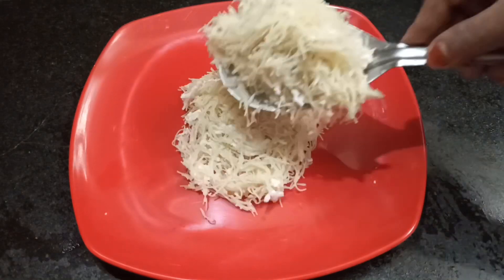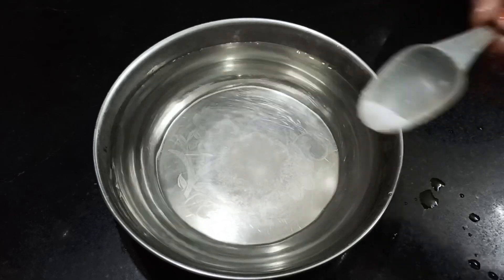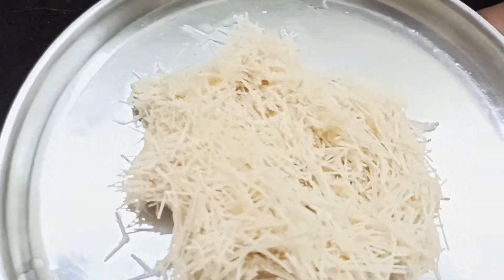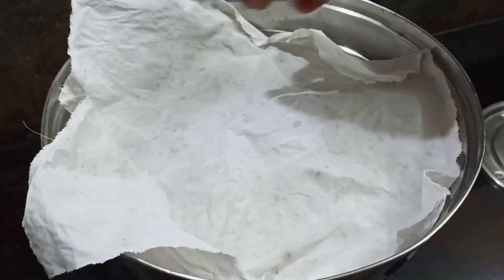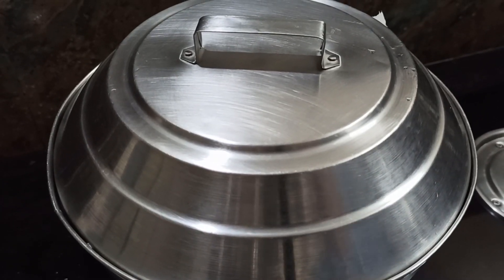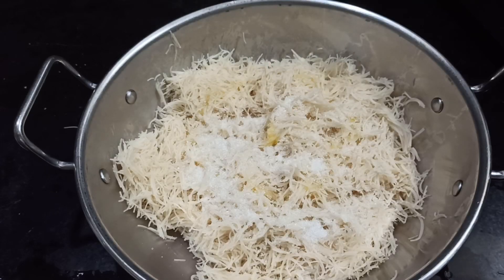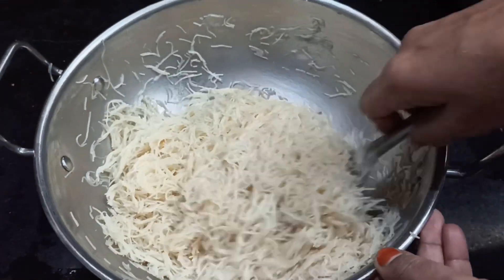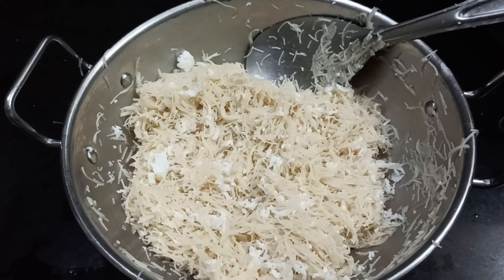சேமியா இருக்க 10 நிமிடத்தில் காலை மாலை டிபன் ரெடி | Semiya puttu in tamil | Instant breakfast recipe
Sweet semiya puttu | சேமியா புட்டு  | Semiya puttu by apoorvaas nalabagam | Morning breakfast recipes | Healthy breakfast recipes | Semiya recipes | How to make puttu | Kerala puttu seivathu eppadi | Easy simple semiya puttu

Ingredients for Semiya puttu:
1 ½ Packets of semiya
1 Spoon ghee (optional)
5 Spoon white sugar
Some grated coconut